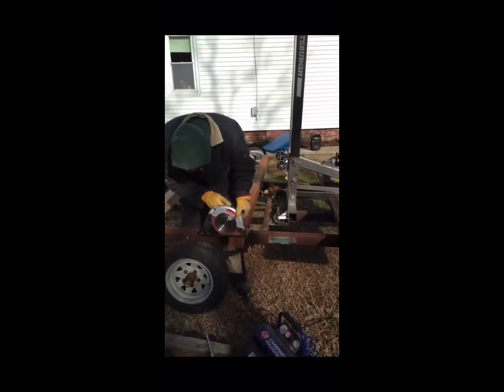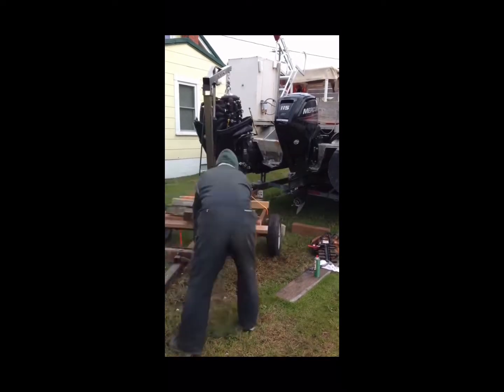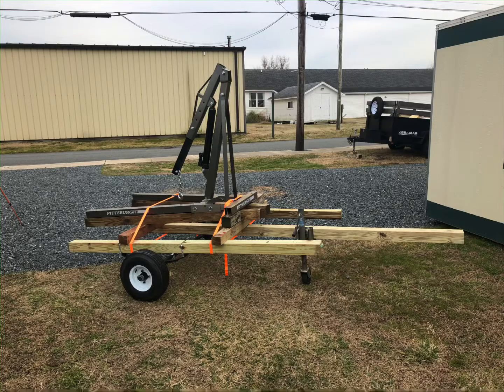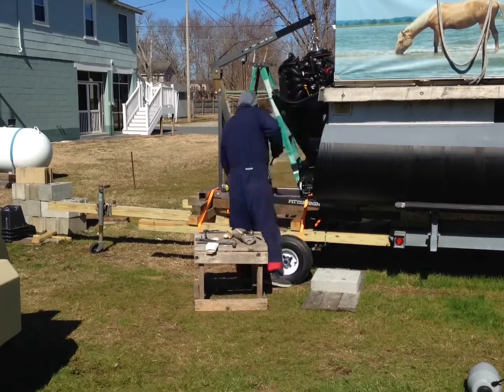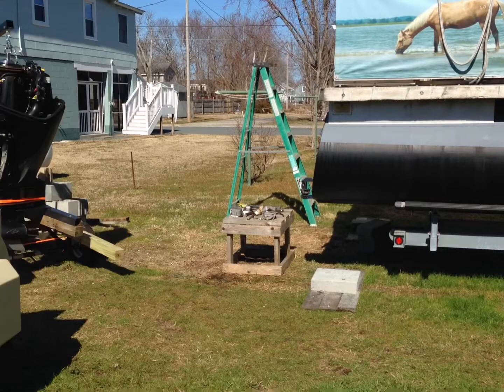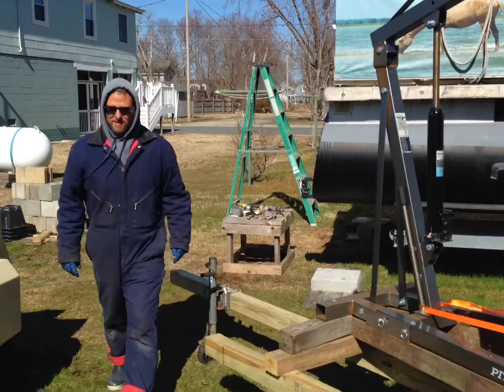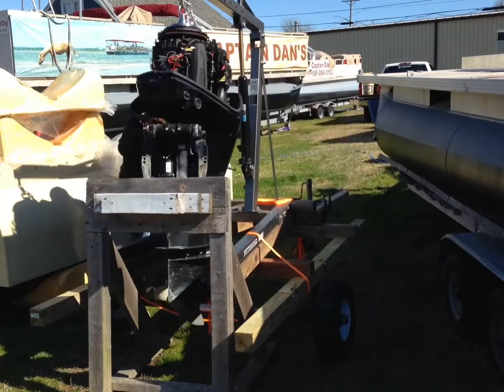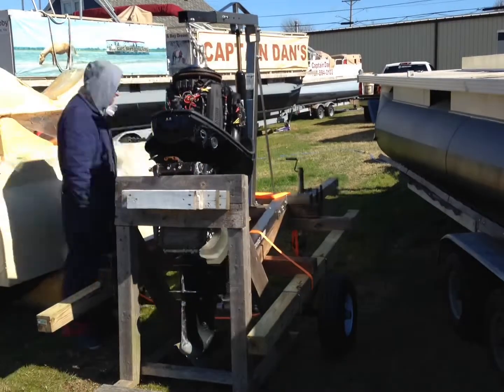All-Terrain Cherry Picker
Built an engine hoist I can use on the grass. Four 4x4s, a hand full of lag bolts, a lashing strap, and axle with springs and tires. Cost, somewhere around $700 for all new materials. But it works like a dream to pull a 350# outboard on the grass.

All-terrain cherry picker, engine hoist,